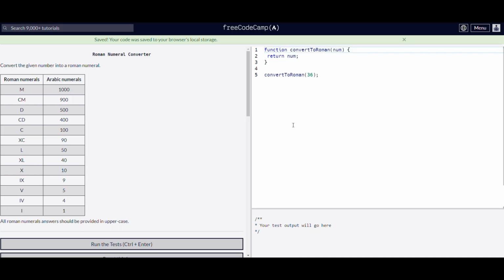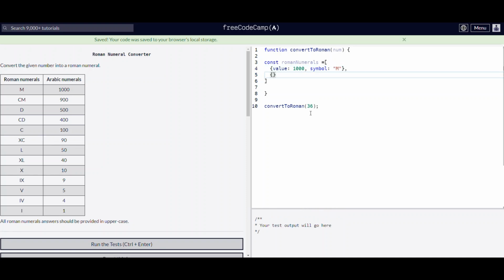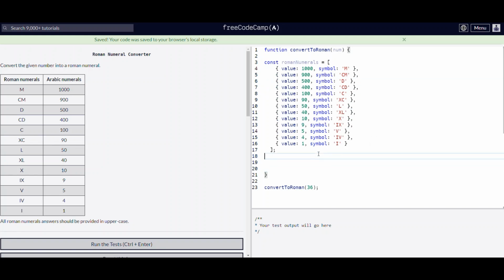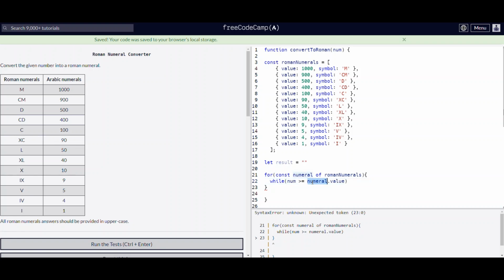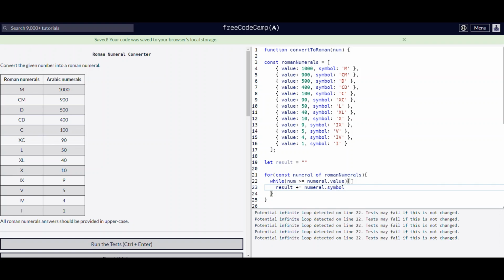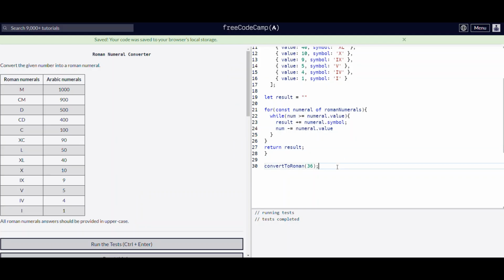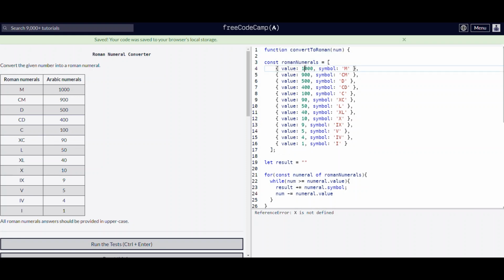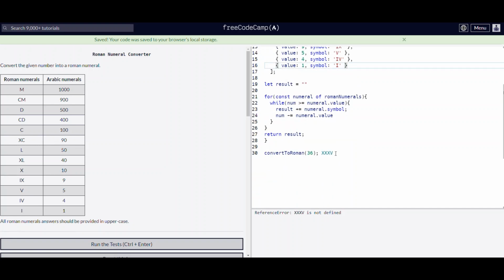Free Code Camp Roman Numeral Convertor